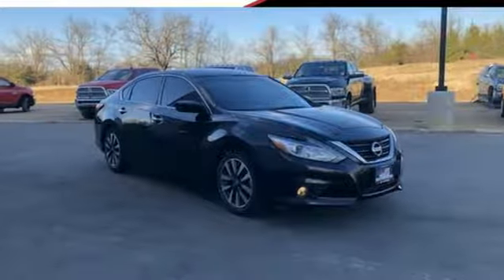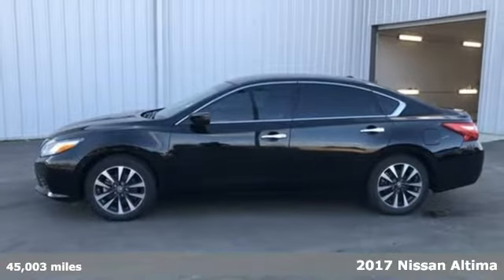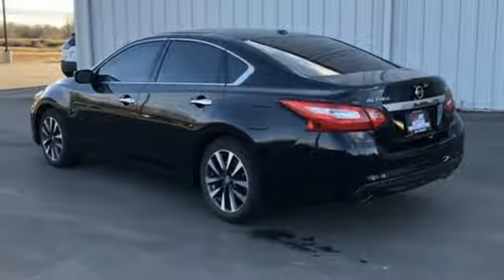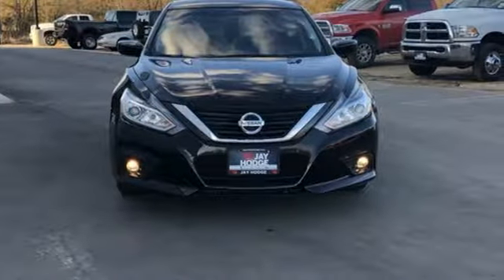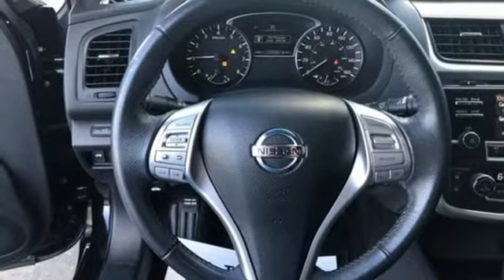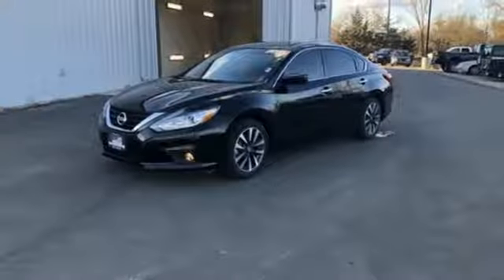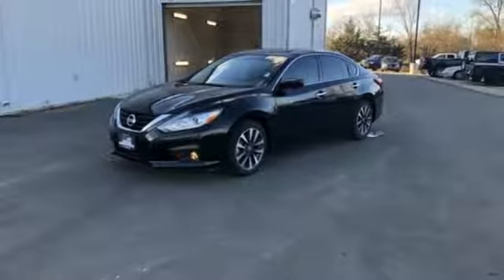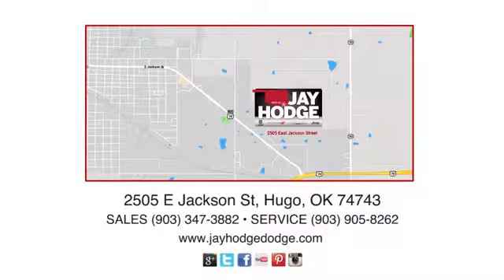2017 Nissan Altima Hugo, OK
Year: 2017
Make: Nissan
Model: Altima
Trim: 2.5 SV
Engine: 2.5L 4-Cylinder DOHC 16V
Transmission: CVT with Xtronic
Color: Black
Mileage: 45003
Stock #: 385A
VIN: 1N4AL3AP4HC120165
**REMAINDER OF FACTORY WARRANTY**, **USB**, **KEYLESS ENTRY**, **NON-SMOKER**, **LOCAL TRADE**, **NEW CAR TRADE**, **4 CYL- ALL THE POWER- HATES GAS**, CVT with Xtronic, CD player, Front dual zone A/C, Fully automatic headlights, Power driver seat, Radio: AM/FM/CD/MP3 Audio System w/SiriusXM, Speed control, Steering wheel mounted audio controls.brbrRecent Arrival!brbrbrClean CARFAX.br2017 Nissan Altima 2.5 SVbrWELCOME TO THE ALL NEW JAY HODGE DODGE, CHRYSLER, JEEP AND RAM. 74743.

Address:
2505 E Jackson St